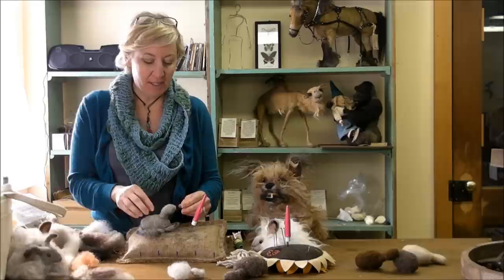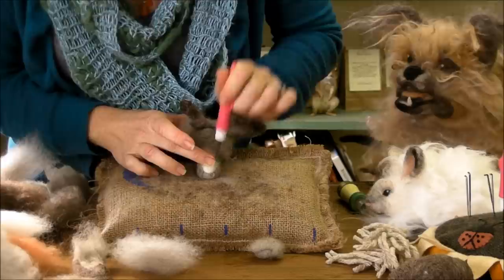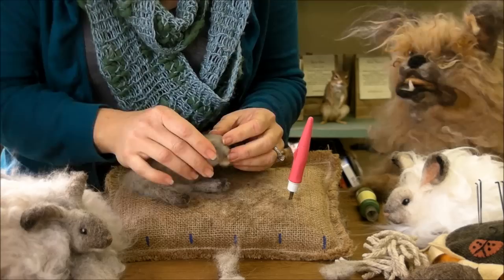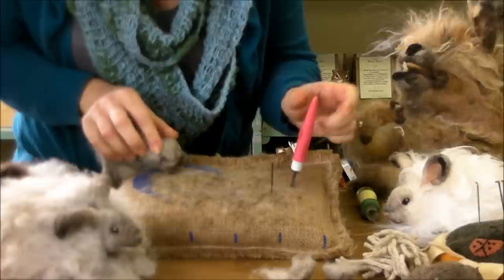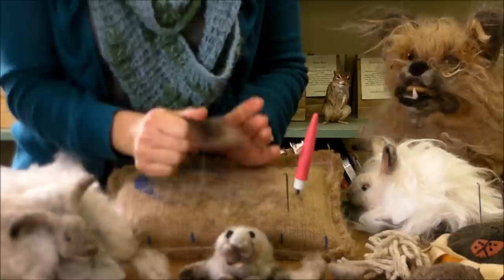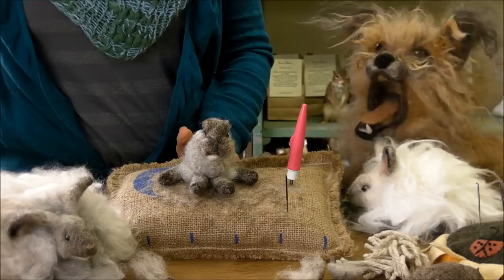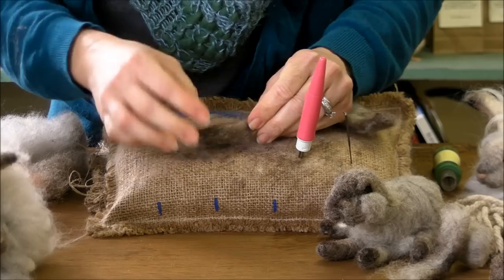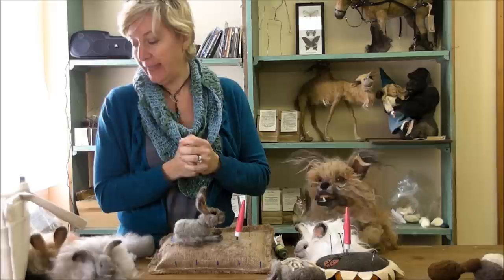Needle Felting Instruction: Bunny Puff Episode 2, Face and Ears by Sarafina Fiber Art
Episode 2 of the Bunny Puff Seires will show you how to make the bunny's face and ears.

This is an excellent beginner project.  Be sure to also watch the Sarafina Fiber Art techniques videos.

to get your own Bunny Puff Supply Pack to go along with this series.